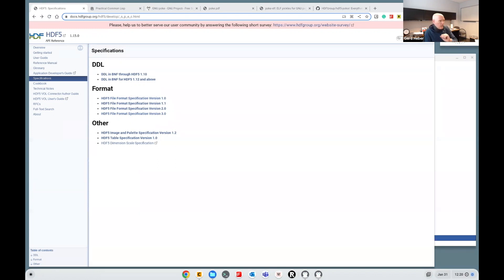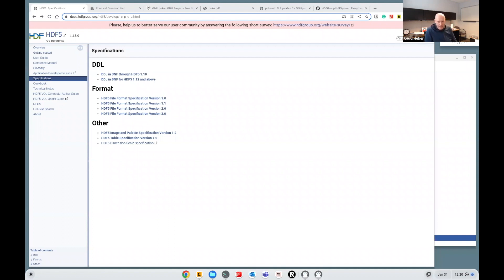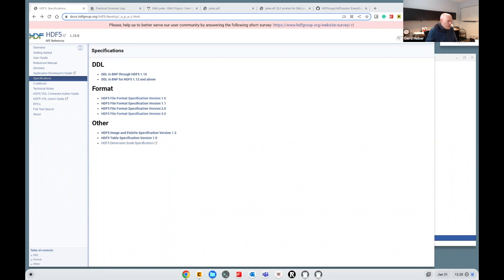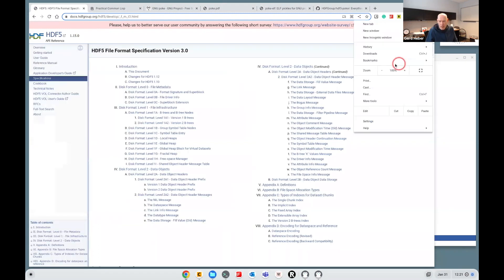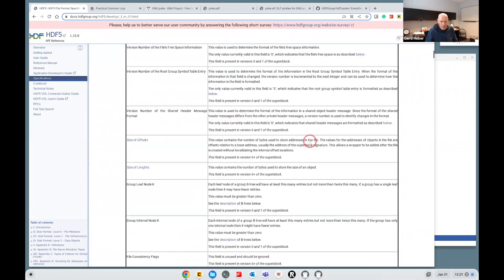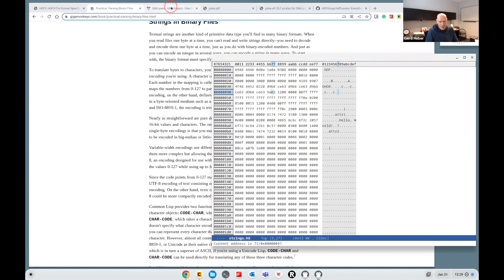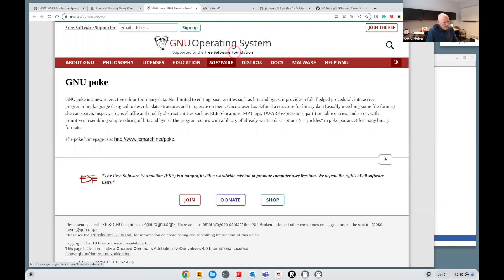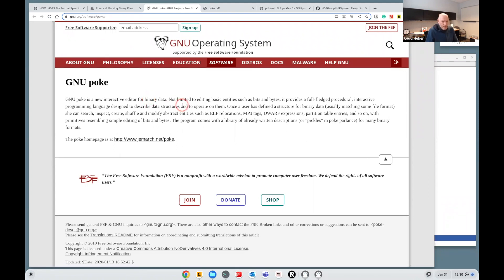Gerd Heber presents... HDF5 Poker! A community project on everything you wanted to know about HDF5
This Call the Doctor session is about what we hope will turn into a community project. It’s called HDF5 Poker. It’s everything everyone ever wanted to know about the HDF5 file format (but didn’t dare ask). Presented by Gerd Heber

This session happened on January 31, 2023.

Join us each Tuesday at 12:20 p.m. Central time (US/Canada) by joining the zoom

Call the Doctor is a series of weekly, unscripted, live events! The HDF Group’s staff members will answer attendee questions and, for example, go over the previous week’s HDF Forum posts. The HDF Clinics are free sessions intended to help users tackle real-world HDF problems from a common cold to severe headaches and offer relief where that’s possible. As time permits, we will include how-tos, offer advice on tool usage, review your code samples, teach you survival in the documentation jungle, and discuss what’s new or just around the corner in the land of HDF.

For future events please submit your questions in the google doc